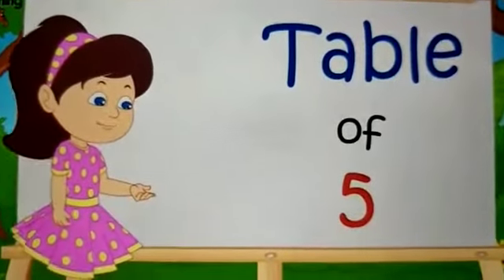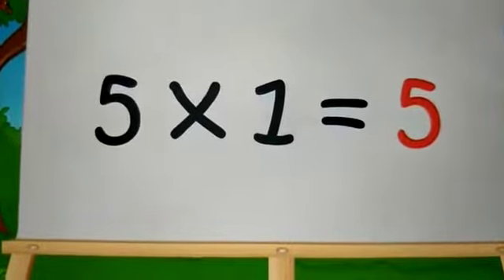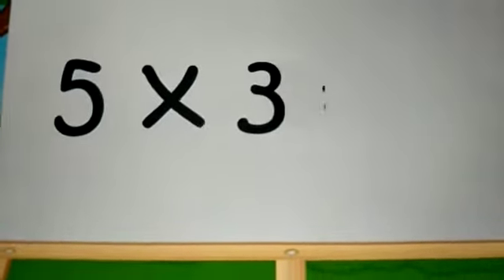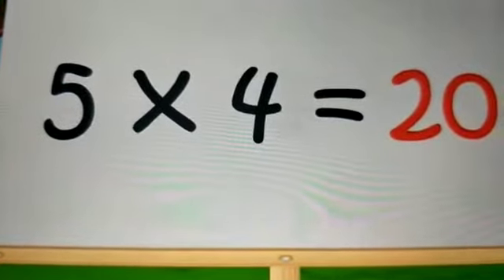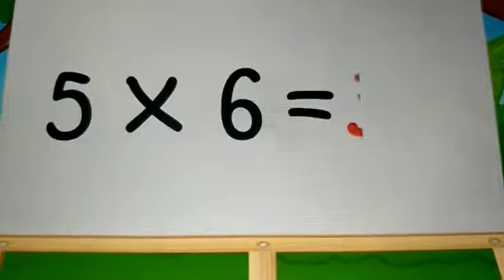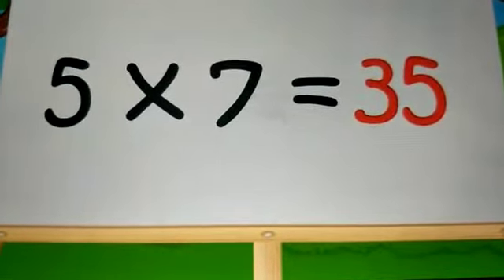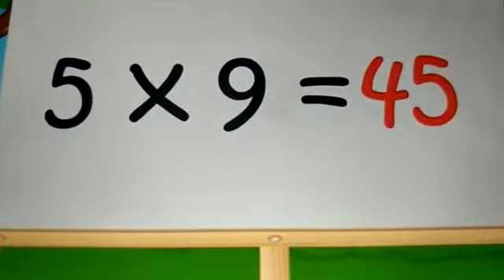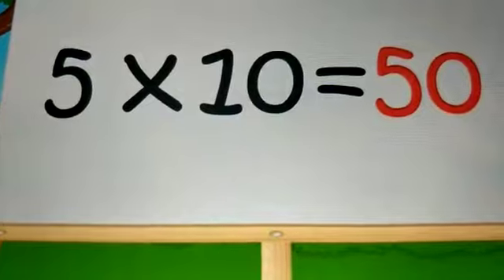table of 5